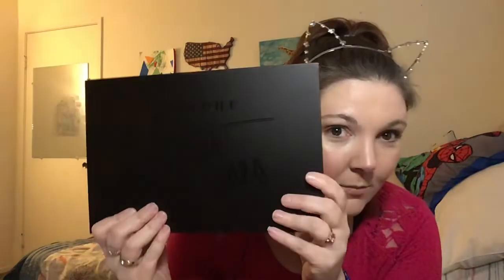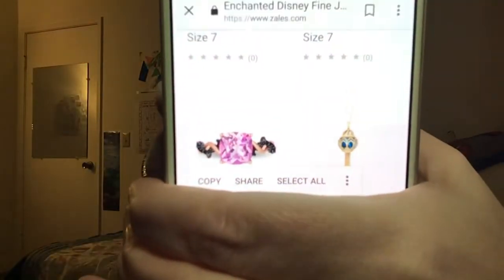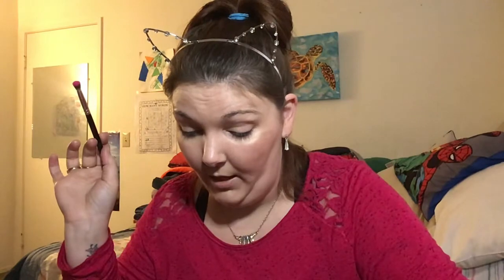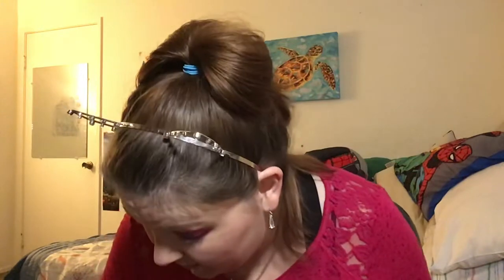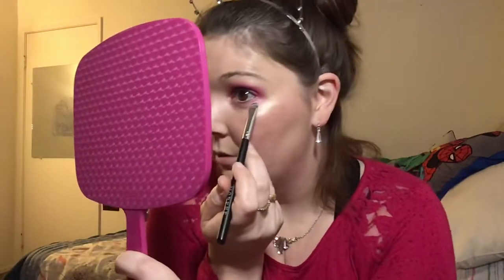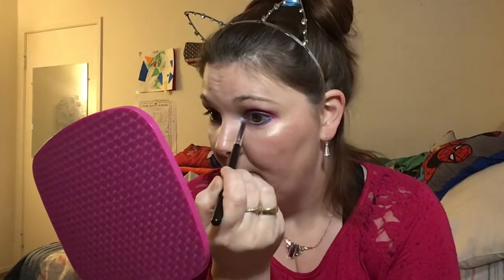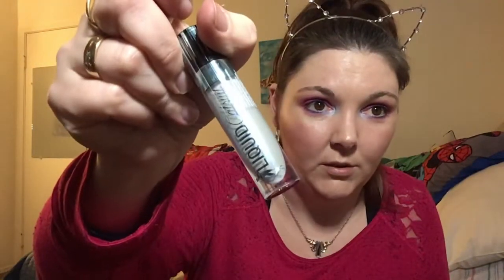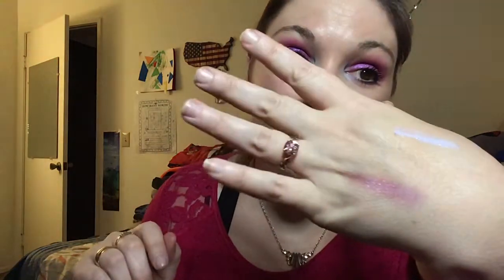My first time using the Morphe x James Charles Pallet 👍🏻👎🏻🤷‍♀️ And my husband is amazing 💍💏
Hey y’all happy Monday, even though it is as I just stated Monday and the weekend is over it is an amazing day! As you can see from the title I decided to go ahead a try out the Morphe x James Charles Pallet that I picked up at the Morphe Store recently. I also got the Jeffree Star Alien pallet at the same time and I was kinda regretting buying the James Charles Pallet. I even thought about taking it back, $40 is a lot to spend on a pallet. Then I went ahead and decided to just use it, heck I already bought it just go for it. So make sure to watch and see if I made a good choice or if I screwed up! 🤣🤣🤣 And as if limy husband hadn’t done enough by getting me these amazing pallets he listened to me talk about an amazing new jewelry line coming out and bought me the most beautiful ring. Thank you all so much for your love and support!